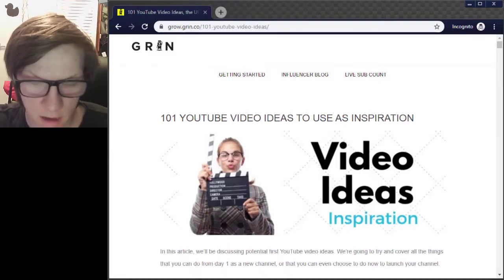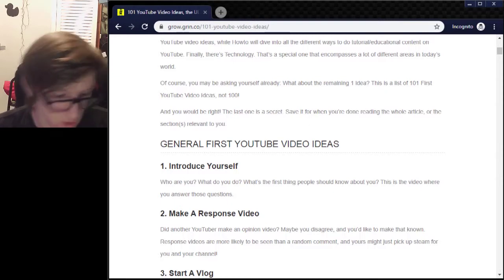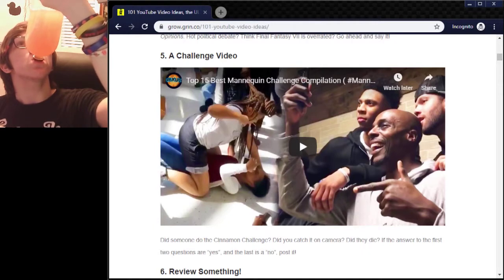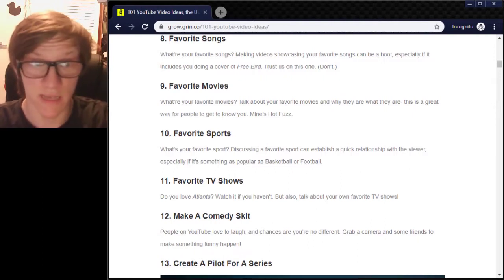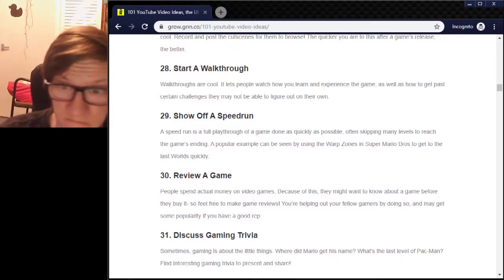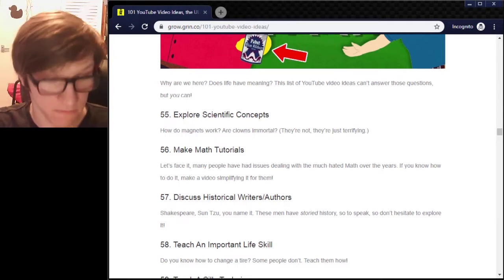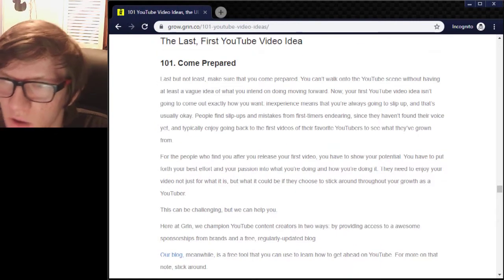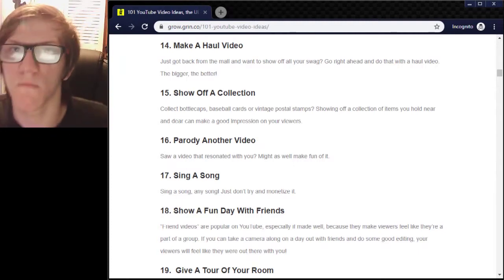How to get big on youtube